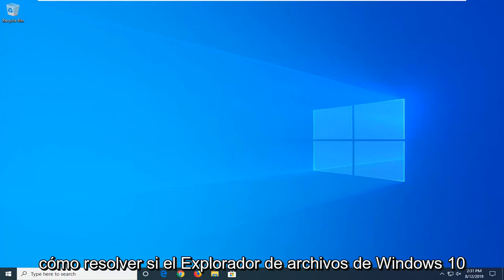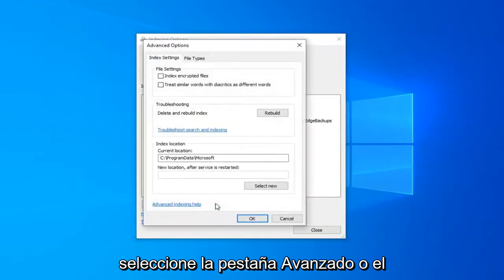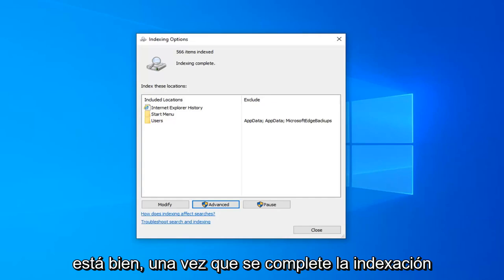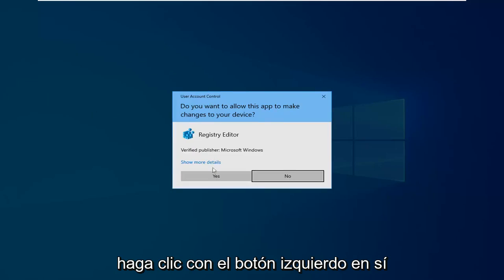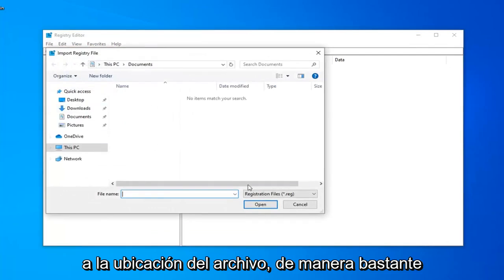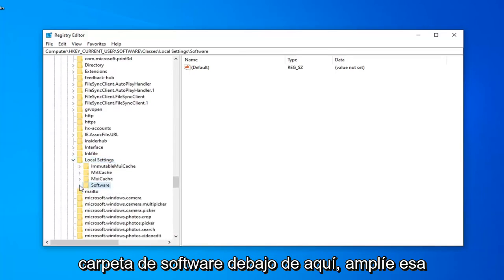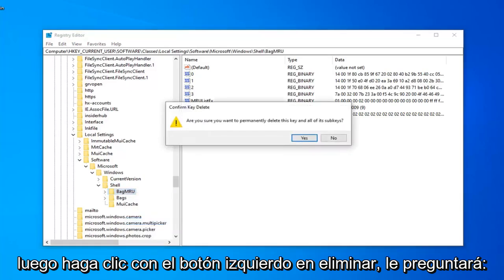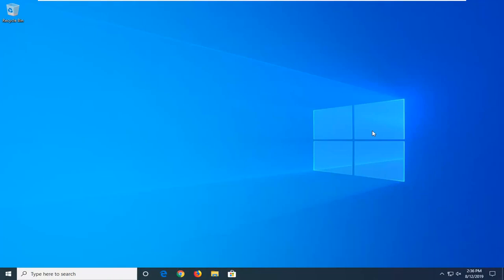Solución: la carpeta de descargas se abre demasiado lenta en Windows 10/11 [Tutorial]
Problemas de carga lenta de la carpeta del Explorador de Windows FIX

Este comportamiento de falta de respuesta o ralentización se suele ver al navegar por la carpeta "Descargas", por lo que es muy probable que también te haya pasado a ti. Windows trata de ser inteligente con los archivos que almacena en sus carpetas y, por lo tanto, optimiza las opciones de visualización y clasificación de imágenes o videos. En cualquiera de esas configuraciones, intentará generar miniaturas para todos sus archivos (incluso cuando no sean imágenes o videos) y le quitará valiosos segundos de su tiempo, cada vez.

Hay un fenómeno curioso que muchos de ustedes probablemente han encontrado: incluso con una computadora rápida, hay algunas carpetas que Windows carga con una lentitud agonizante. Afortunadamente, la solución es simple y los resultados son inmediatos.

Por qué sus carpetas se cargan tan lentamente
Hay una característica de larga data del Explorador de Windows que se remonta a Windows Vista en la que puede decirle al Explorador de Windows qué tipo de contenido hay en carpetas específicas, para optimizar la forma en que se muestra ese contenido.

Por ejemplo: puede decirle a Windows Explorer que una carpeta en particular es donde almacena sus archivos de música, y presentará esos archivos de la manera más útil para buscar música (por ejemplo, en formato de lista detallada con opciones de columna como el tiempo de reproducción de archivos habilitado automáticamente). Incluso si nunca le dice a Windows Explorer qué hacer, automáticamente predetermina algunas carpetas a varias configuraciones (la carpeta de la biblioteca "Música" es, naturalmente, predeterminada para mostrar archivos de tipo música) y luego usa una función llamada Descubrimiento automático de tipo de carpeta en el descansar. El sistema de descubrimiento automático es una mejor estimación de lo que hay en la carpeta en función de la cantidad de archivos de varios tipos, los últimos archivos agregados, etc.

Problemas abordados en este tutorial:
carga lenta de carpeta windows 10
carga lenta de carpeta windows 7
carpeta lenta abriendo windows 10
carpeta abriendo muy lento
nueva carpeta lenta windows 10
Problemas de carga lenta de carpetas en Windows Explorer
solucionar problemas de carga lenta de carpetas de Windows
carpeta cargando lento windows 7
lento abrir carpeta windows 10
carpeta cargando lento windows 10

Después de actualizar de una versión anterior de Windows a Windows 10, bastantes usuarios comenzaron a experimentar un problema con el Explorador de archivos donde el Explorador de archivos simplemente no cargaba nada o cargaba datos a un ritmo increíblemente lento, lo que a menudo resultaba en solo una pequeña parte de la datos que se están cargando. Este fue un problema que afectó a muchos usuarios de Windows que actualizaron a Windows 10 desde versiones anteriores del sistema operativo.

Gracias al arduo trabajo y la dedicación de un par de usuarios de Windows 10 que se vieron afectados por este problema en el pasado, se descubrió que el culpable era el servicio de búsqueda de Windows que se iniciaba automáticamente cada vez que las computadoras de los usuarios afectados se iniciaban y se registraban. en ellos. Siendo ese el caso, la solución simple a este problema es deshabilitar el servicio de búsqueda de Windows. Sin embargo, deshabilitar el servicio de búsqueda de Windows puede tener un par de consecuencias bastante graves: aunque la función de búsqueda en el Explorador de archivos funciona perfectamente bien después de deshabilitar el servicio de búsqueda de Windows, la barra de búsqueda en la barra de tareas ya no funciona, junto con algunas características de Cortana.

El Explorador de archivos (anteriormente conocido como Explorador de Windows) es un componente de Microsoft Windows que se introdujo por primera vez con Windows 95. El Explorador de archivos es un componente de interfaz gráfica de usuario (GUI), un administrador de archivos que permite a los usuarios del sistema operativo Windows editar y administrar datos, archivos y otros contenidos almacenados en sus computadoras. Es esencialmente lo mismo que el Explorador de Windows pero con características y funcionalidades adicionales.